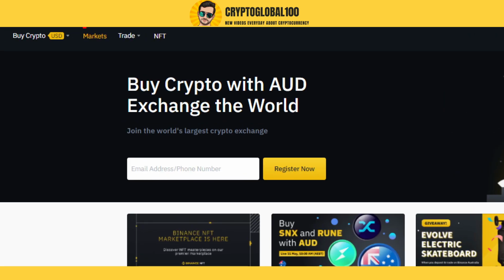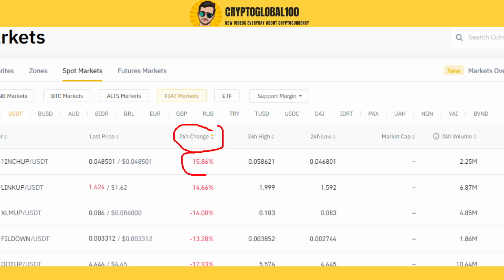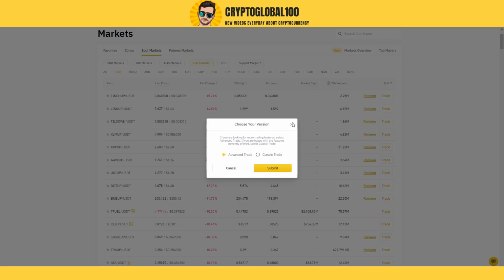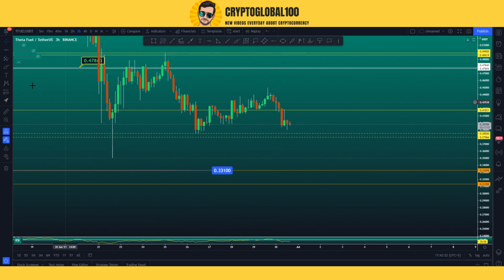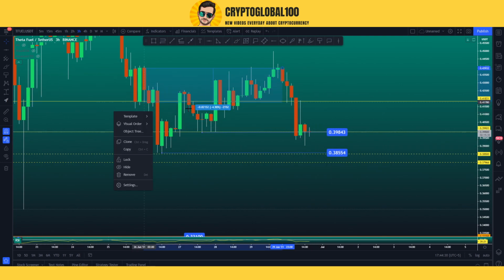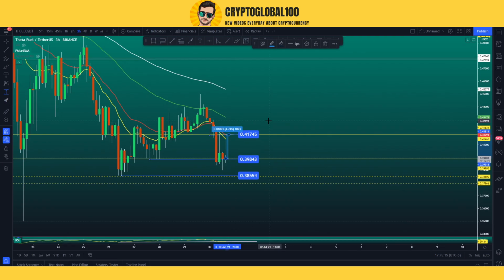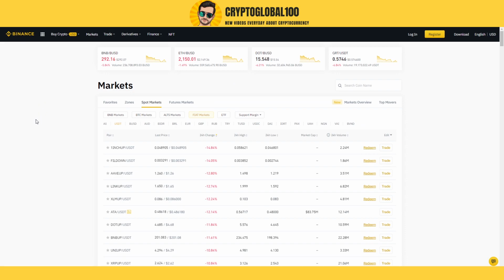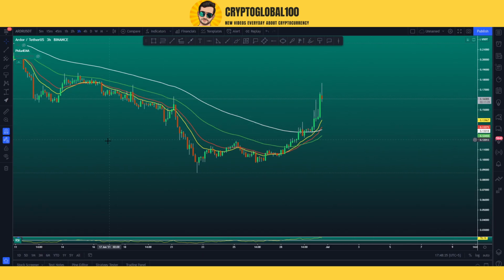Easy Method To Make $100 A Day Trading Cryptocurrency As A Beginner | Binance Tutorial Guide